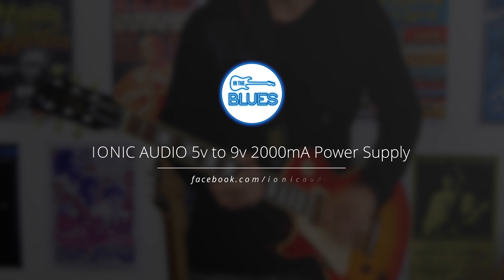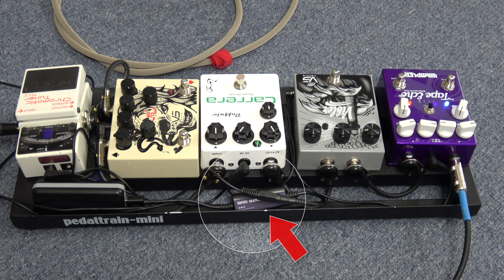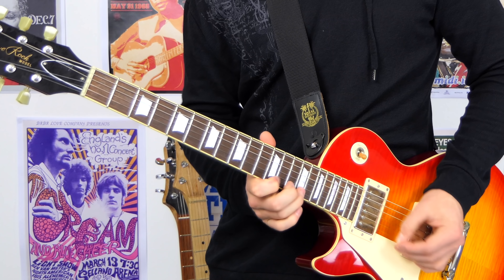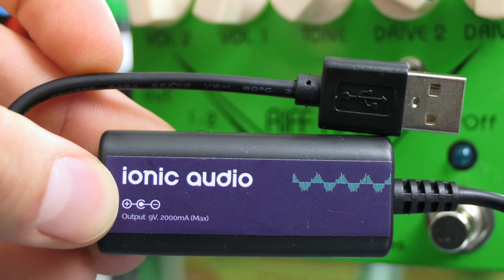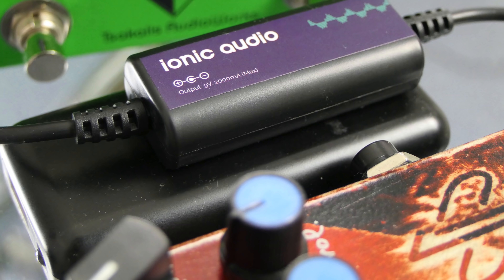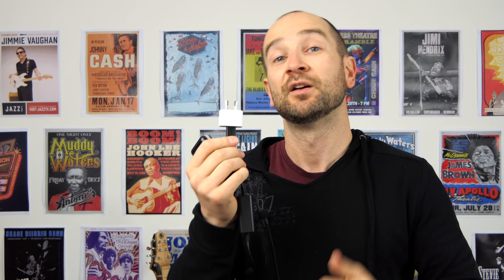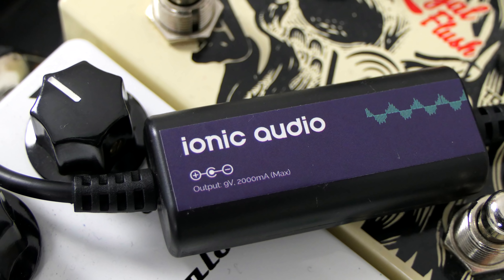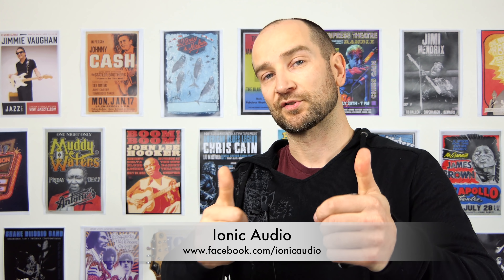Ionic Audio 9v 2000mA USB Power Bank Pedal Power Supply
This is the Ionic Audio 9v 2000mA USB power supply.  It can be used with a power bank or with any mobile phone charger for example.

Allows you to power your pedals and music gear with any 5V power bank.

Designed to power 9V DC equipment like guitar pedals, mini amps, MIDI devices and more.

Powers multiple devices with a daisy chain cable up to 2000mA, more than traditional wall wart power supplies like Truetone 1-SPOT (1600mA) or a Diago Micropower9 (1000mA).

Perfect for gigs, busking or quick practice sessions. Provides hours of clean portable power to your musical equipment.

Technical Specs:
Input: 5V USB
Output: 9V DC Barrel (2000mA max)
Polarity: Center-Negative
Safety: Short-circuit, Over-heating and Over-current protection.